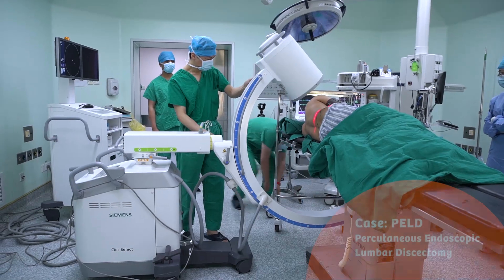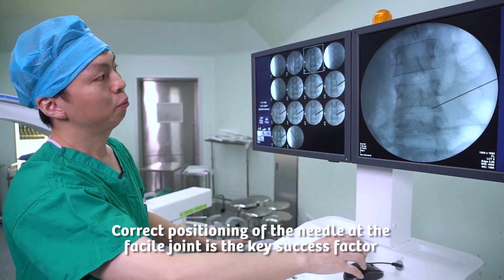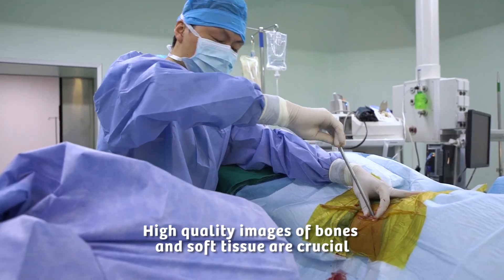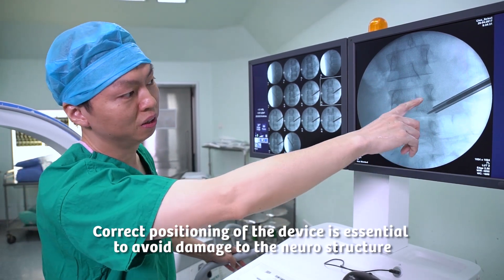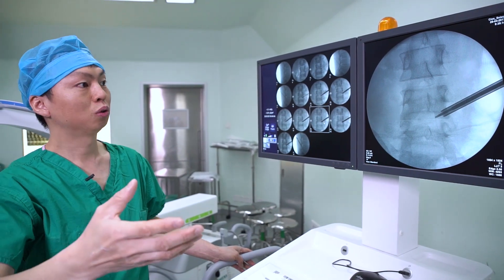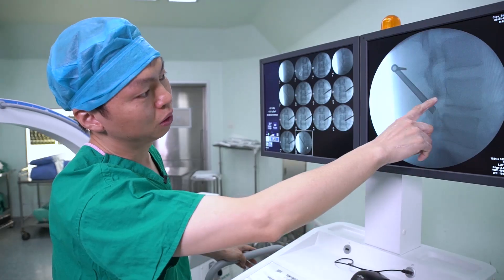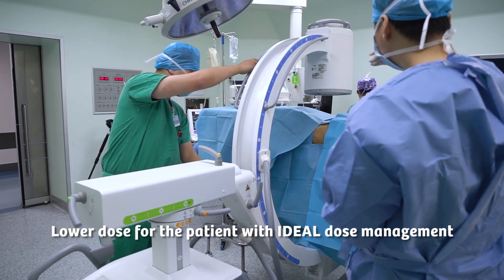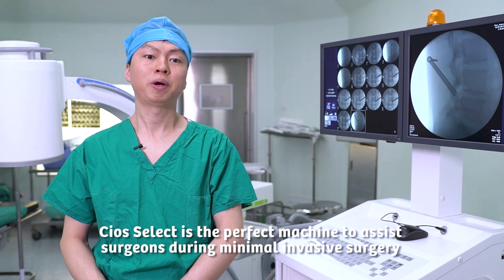Cirugía de Trauma con Cios Select -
Arco en C - SIEMENS Healthineers